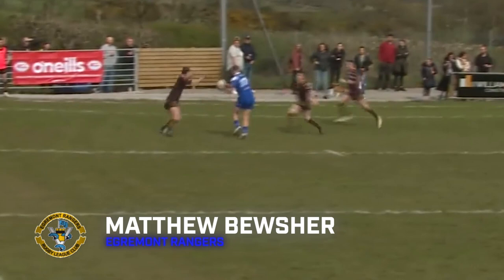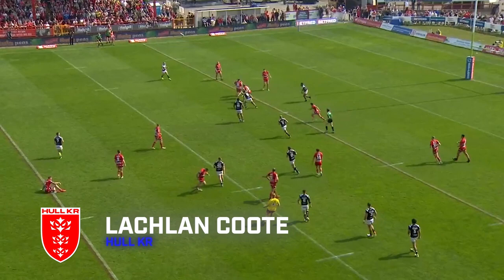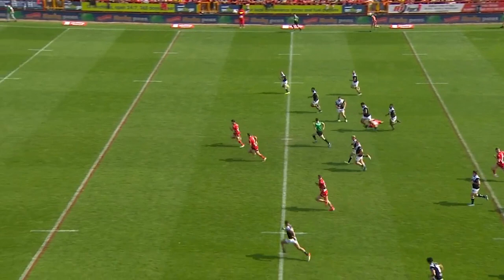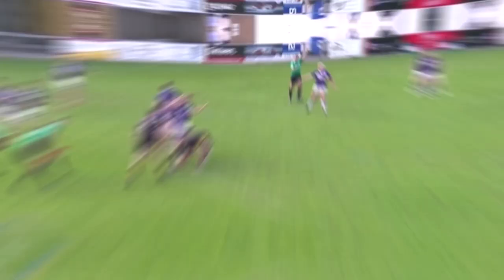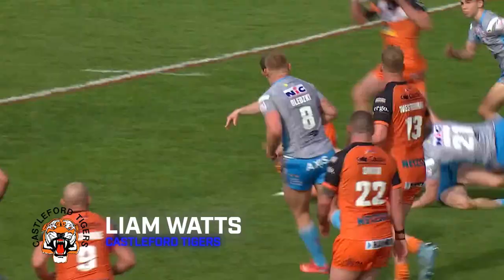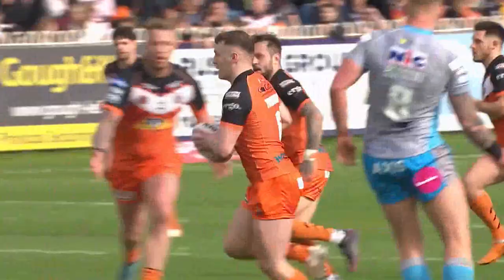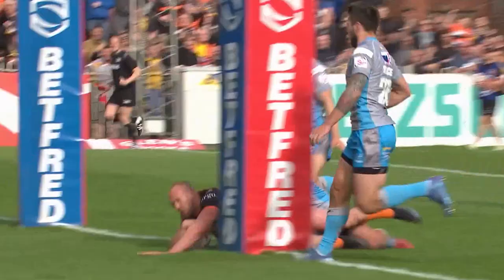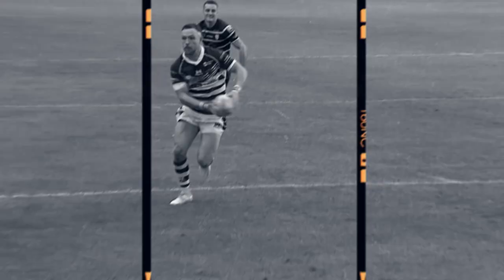Our League Try of the Week | Week 12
Our League Try of the Week is back for Week 12 and we have six contenders to pick from after another big weekend of action.

Head over to 'Polls' on the Our League app and pick for your favourite now...

Not yet a member?